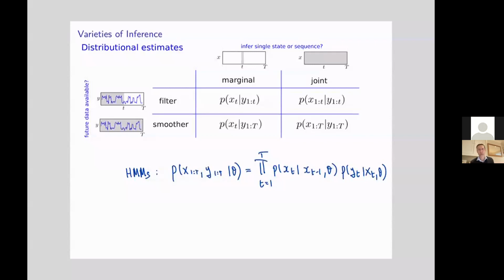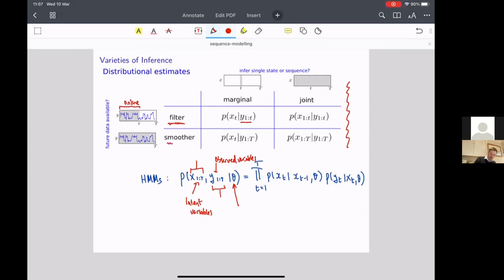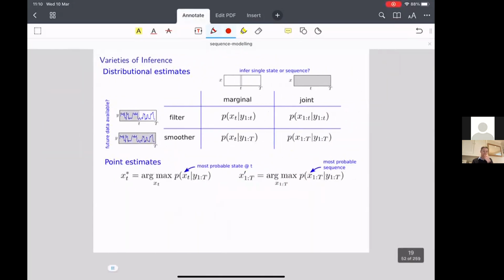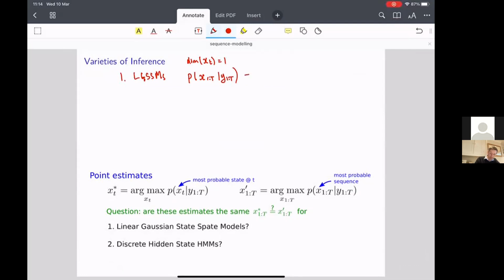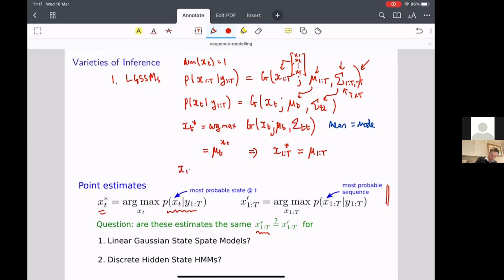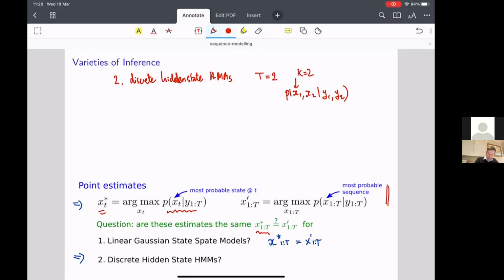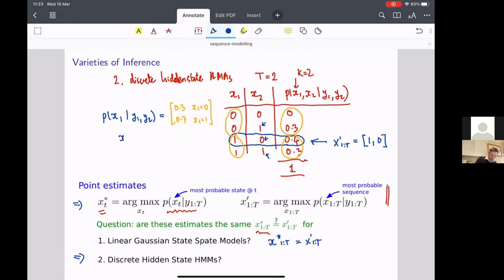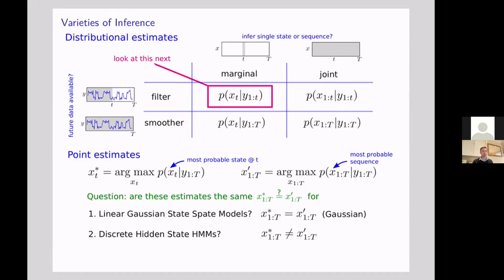6.8 HMM inference problems